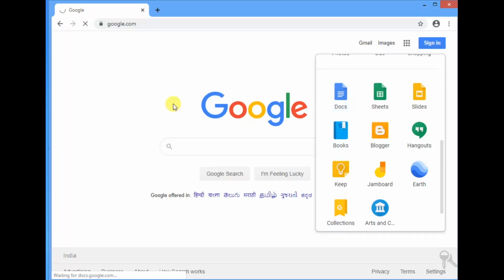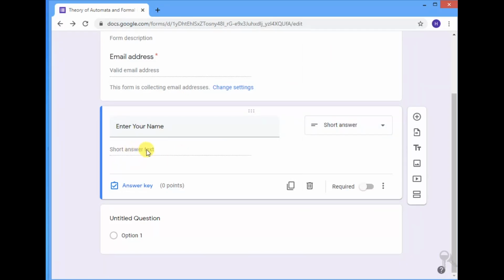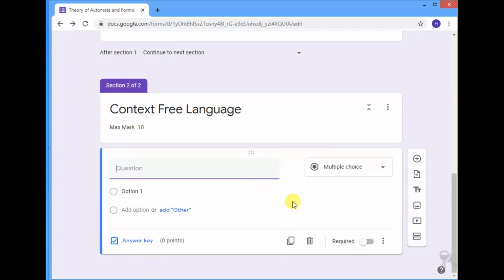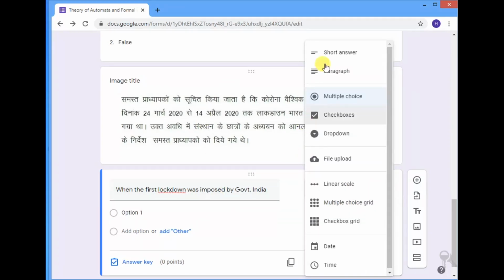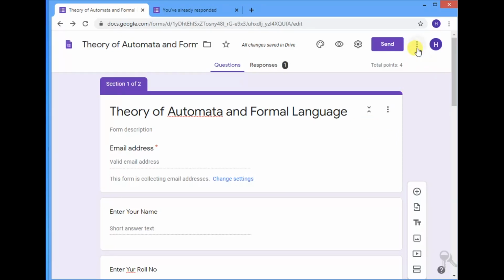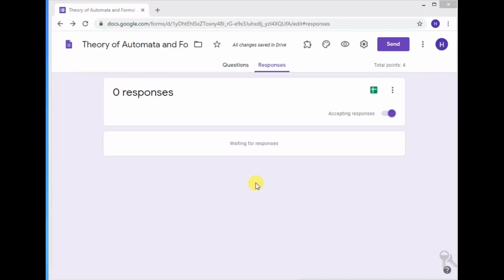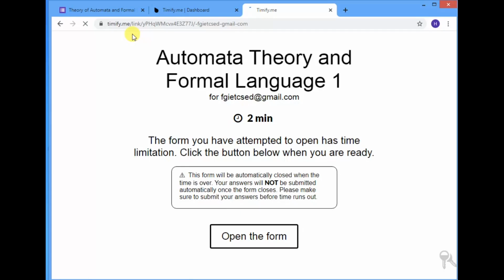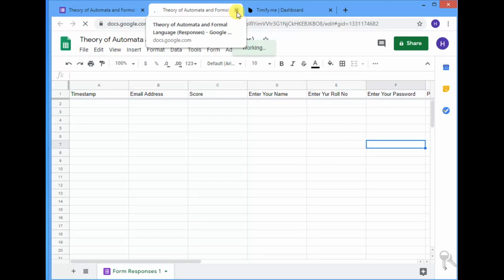Use of Google Form for Online Test Quiz with Timer Nuparam